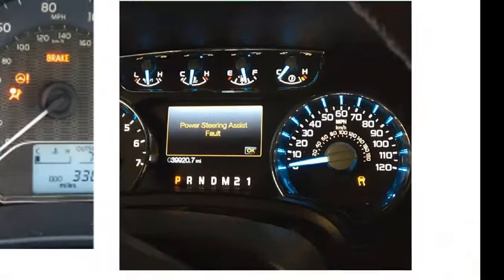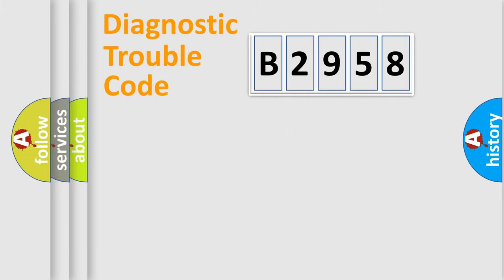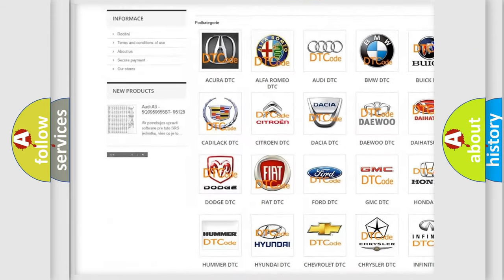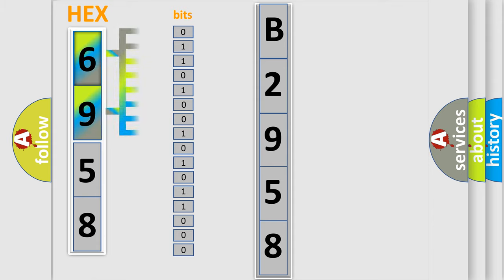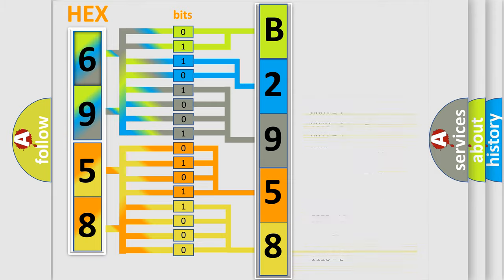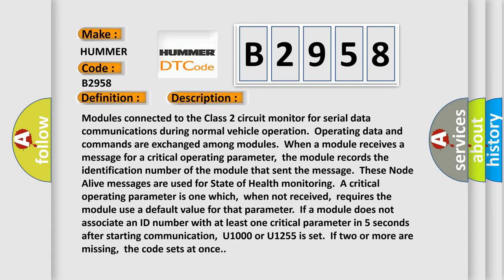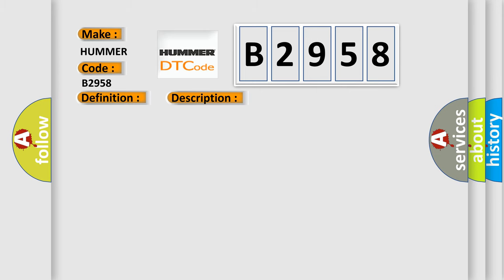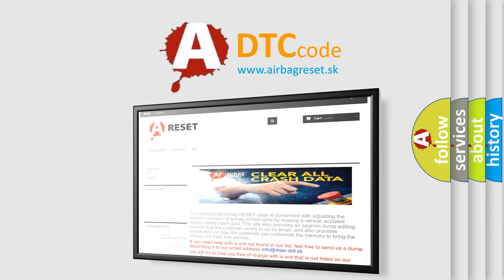DTC Hummer B2958 Short Explanation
Contents:
0:21 Basic DTC analysis according to OBD2 protocol standard.
1:48 Insight into programming
2:58 A diagnostically understandable description of the Diagnostic Trouble Code
3:05 Basic error definition

Make:
HUMMER
Code:
B2958
Definition:
Class 2 Communications Malfunction
Description: